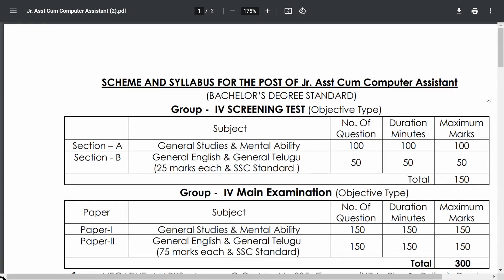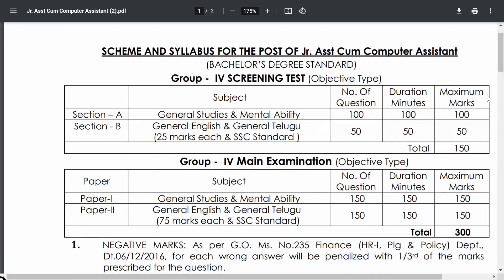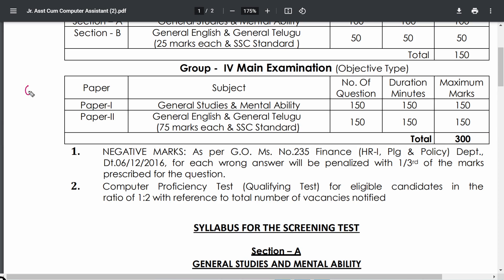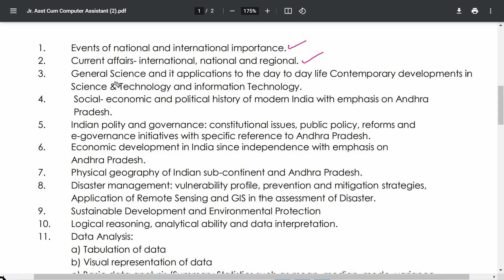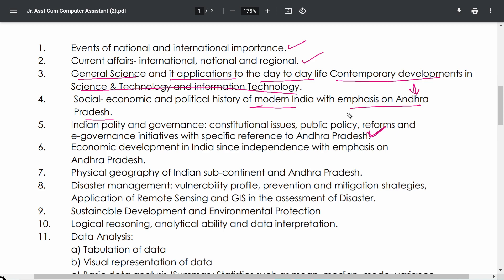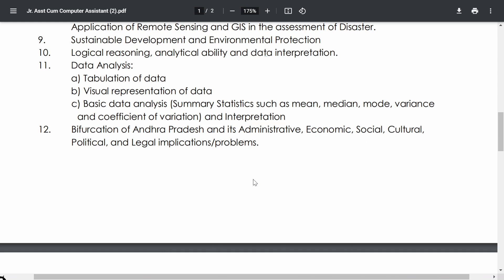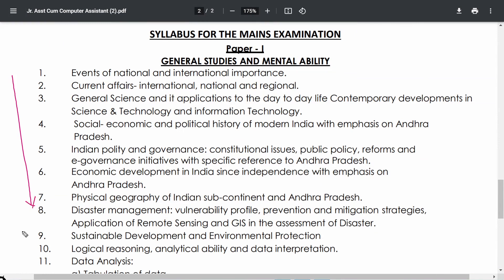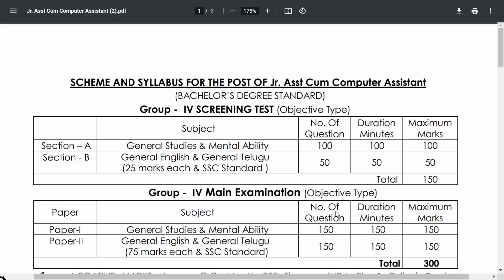Jr Assistant cum Computer Asst Group 4 Notification | APPSC | Eligibility, Syllabus, Pattern| Telugu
According to AP Job Calendar Jr Assistant cum Computer Assistant Notification 2021 has to be released in September 2021. But there is no update regarding Jr. Assistant cum Computer Assistant Notification 2021 yet. APPSC might release its Jr Assistant cum Computer Assistant Notification 2021 at the end of September or starting of October. In view of Jr Assistant cum Computer Assistant Notification 2021, we made this video in which you will be knowing the Eligibility for Jr. Assistant cum Computer Assistant Notification 2021, Syllabus of Jr. Assistant cum Computer Notification 2021, Pattern of Jr Assistant cum Computer Assistant Notification 2021 etc in Telugu. This is going to be a good notification for APPSC Aspirants with 670 Jr Assistant cum Computer Assistant Group 4 job vacancies. We'll soon come up with a video on Job Profile and Salary details of Jr Assistant cum Computer Assistant. Hope this video on Jr Assistant cum Computer Assistant Group 4 Notification, APPSC, AP Job Calendar, Eligibility, Syllabus, Pattern powered by Entri App Telugu is helpful for your preparation. Keep learning with Entri App Telugu.